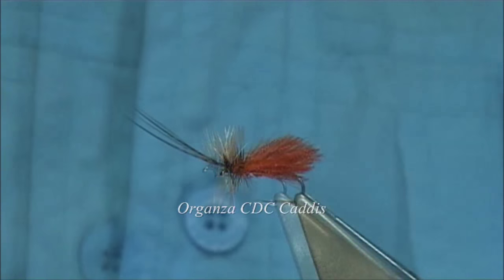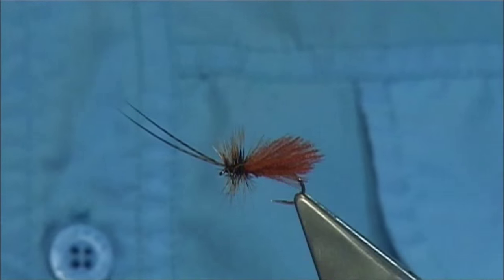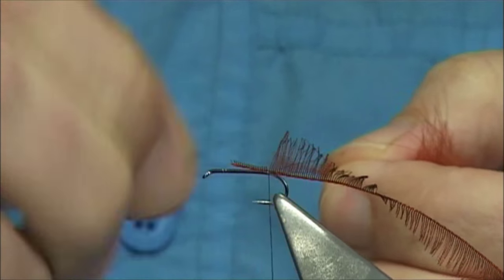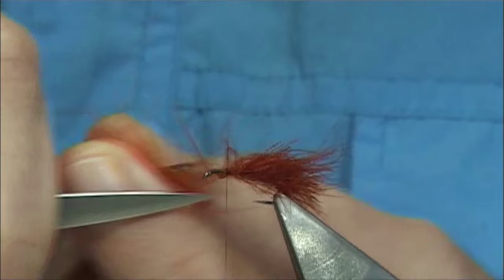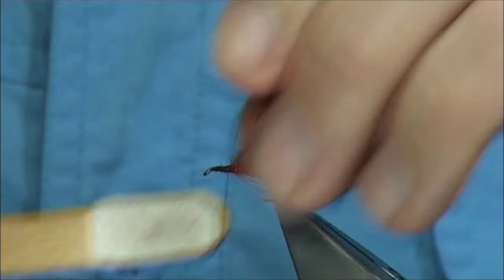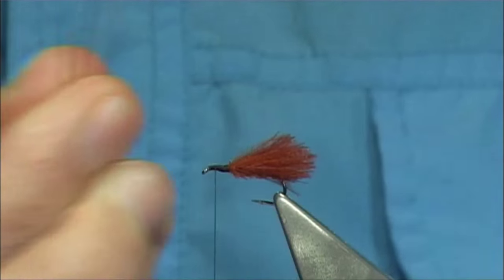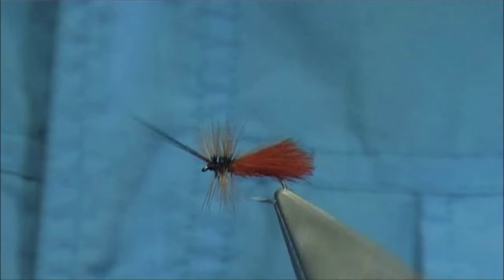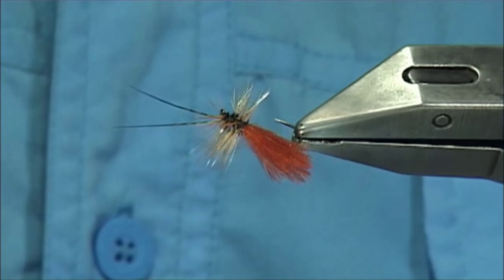Tying the Organza CDC Caddis by Davie McPhail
Materials Used;

Hook, Barbless size 14 Dry Fly
Body & Wing Dyed Fiery Brown CDC and Organza Ribbon
Hackle, Furnace Cock Saddle
Horns Bronze Mallard Fibres